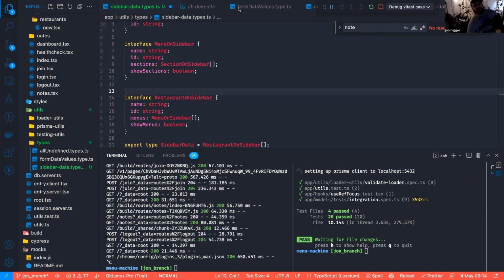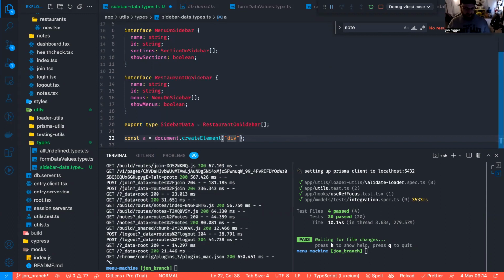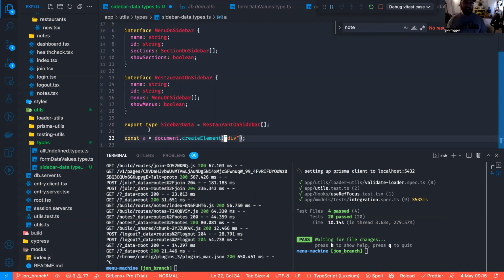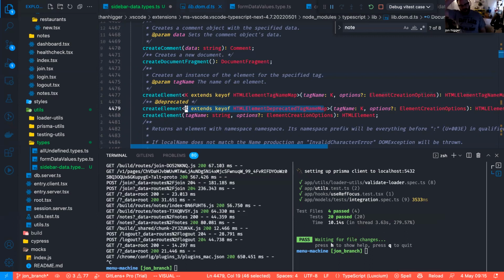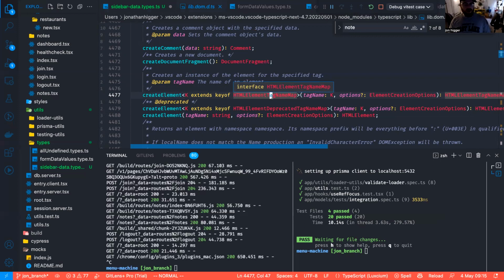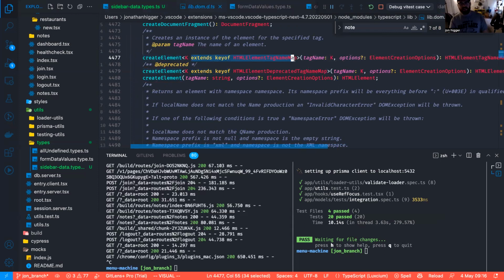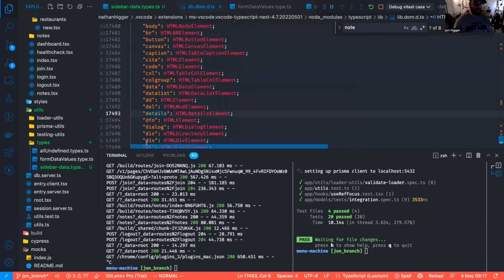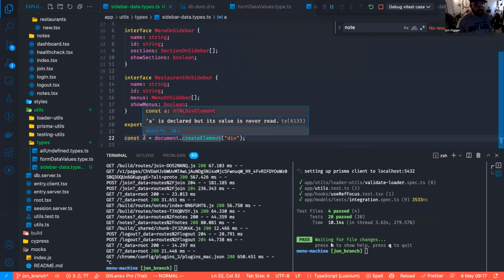Going Down the Type Rabbit Hole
If you ever are stuck in typescript do this